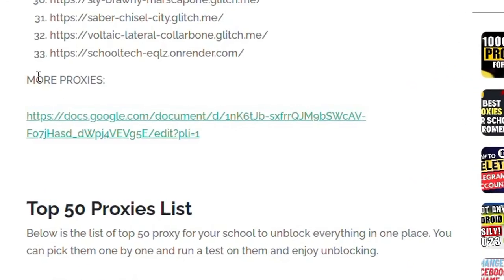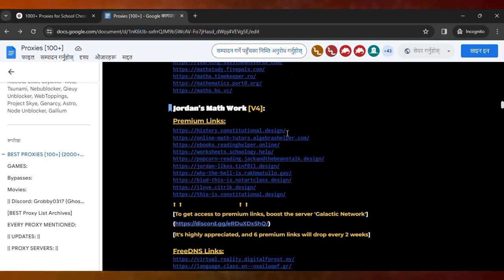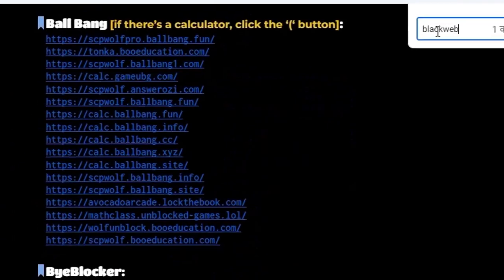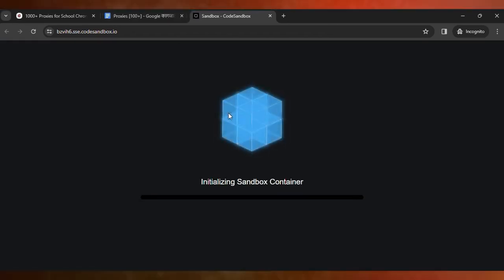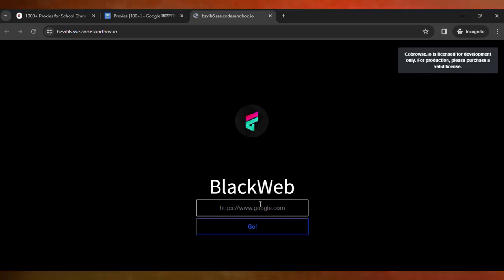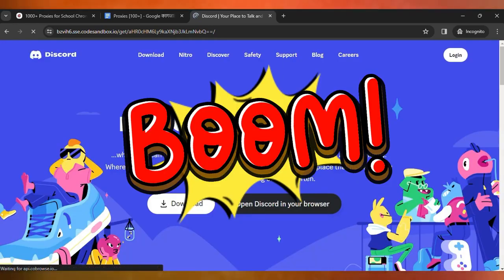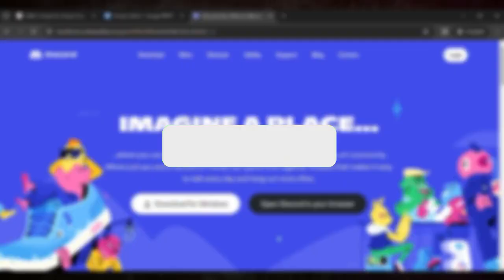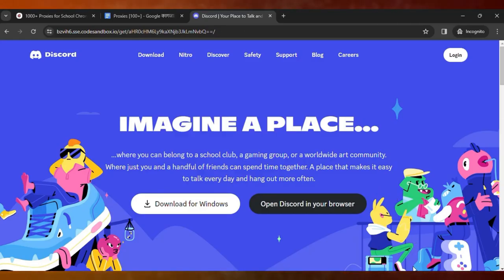Proxies for school Chromebook 2024 | Unblock websites on school chromebook 2024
how to unblock websites at school
school chromebook sites unblocked
school unblocked games 76
unblocked math games for school
crazy games for school unblocked
Unblocked websites for school 2024 free
Best unblocked websites for school 2024